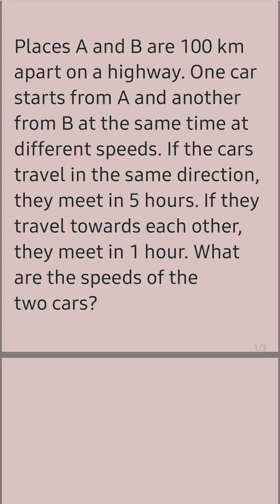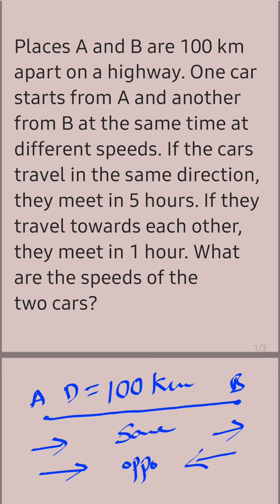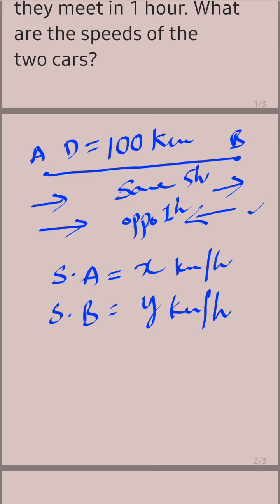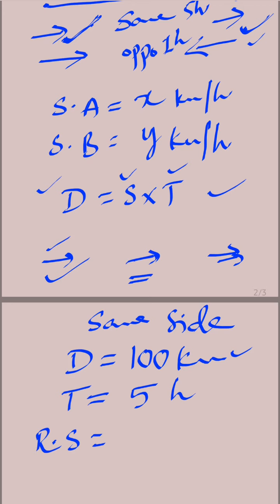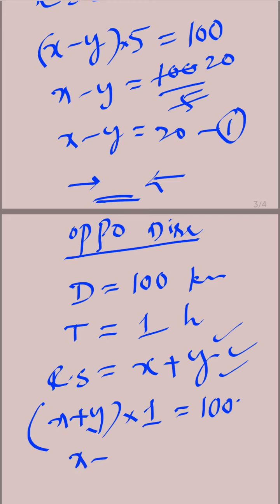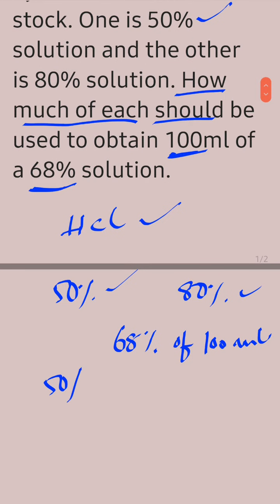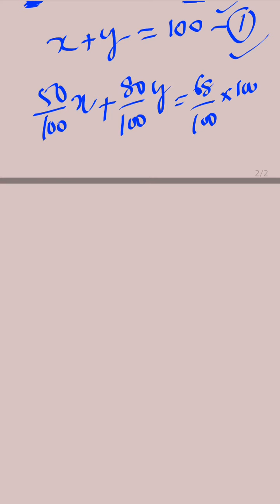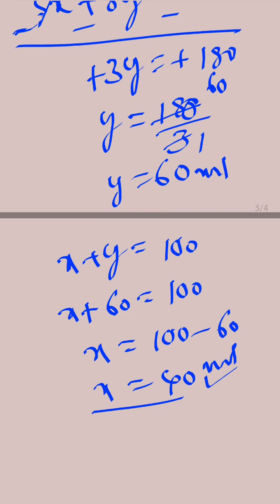word problems of pair of equations / place A and B are 100 km /a chemist has two solutions of hcl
word problems of pair of equations / place A and Bare 100 km apart on highway / a chemist has two solutions of hydrochloric acid in stock.